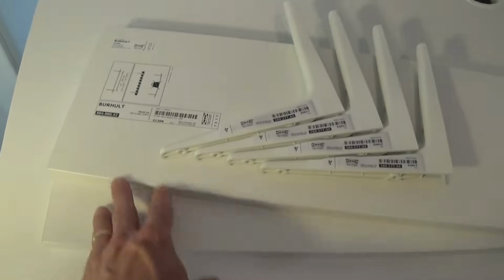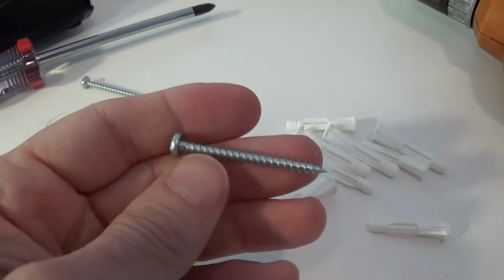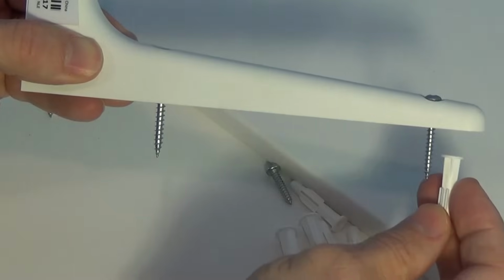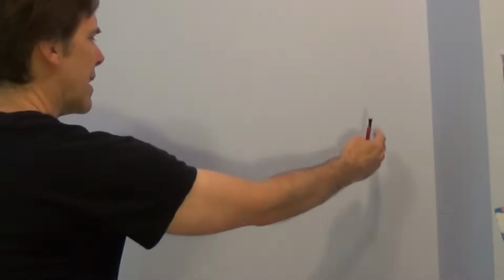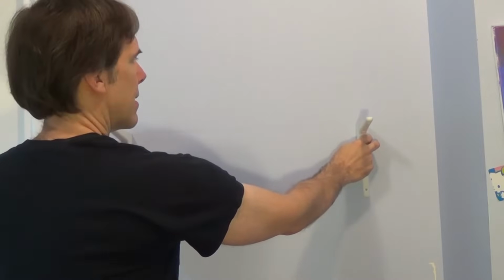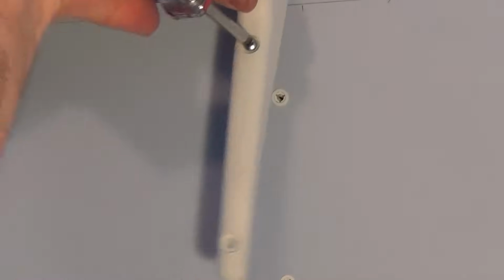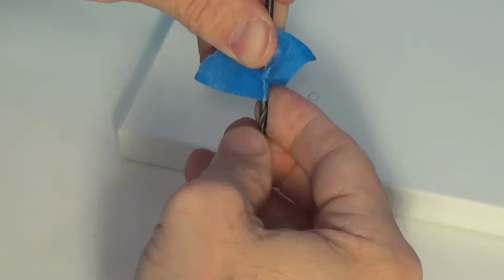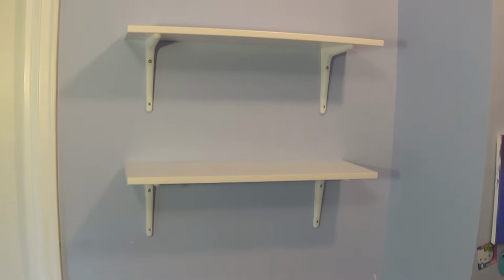How to Install Wall Shelves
This video will show you how to install small wall shelves.  The shelves being installed are Burhult Ikea brand shelves.